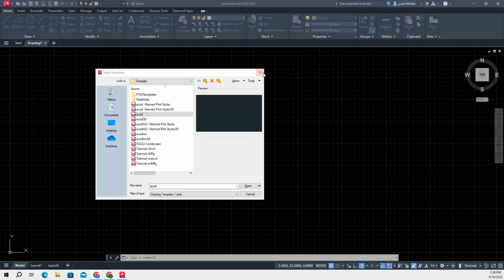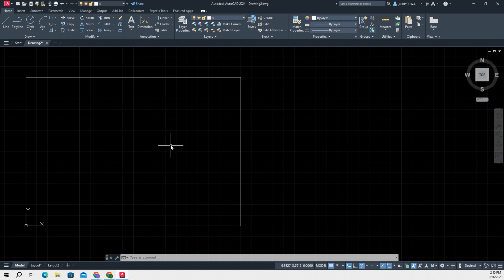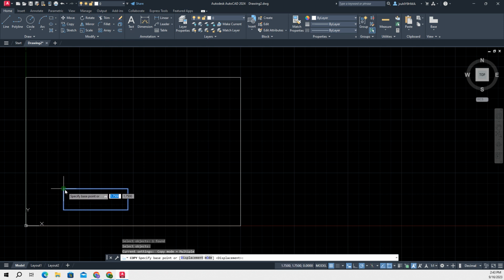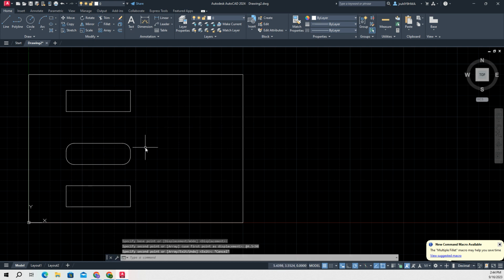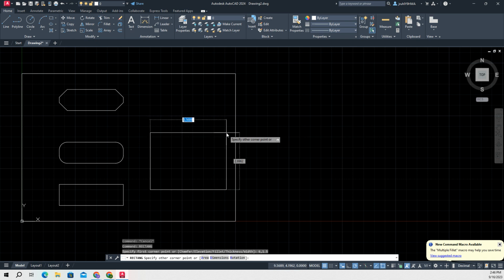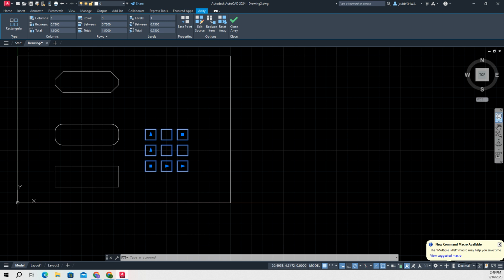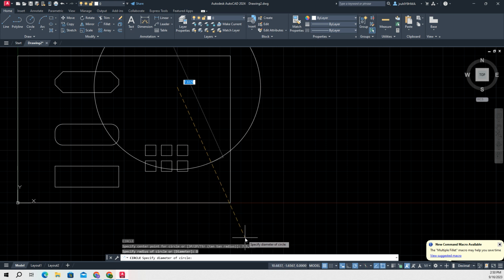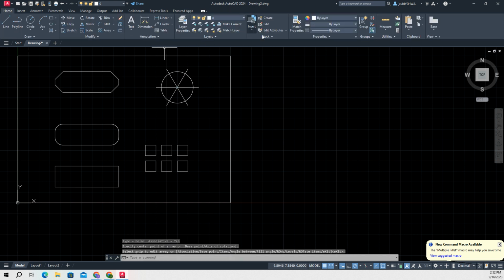Autocad4Fillet,Chamfer, Rotate, Array